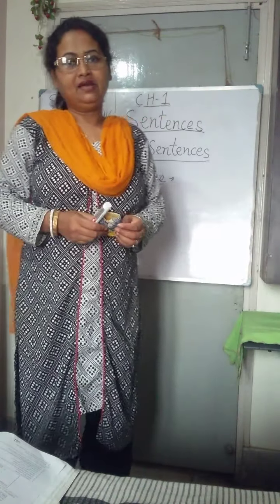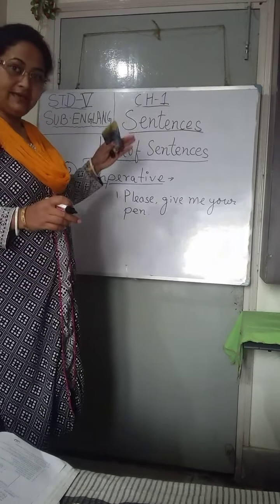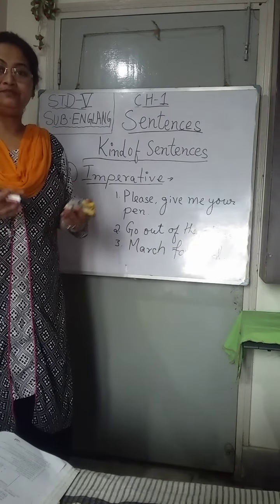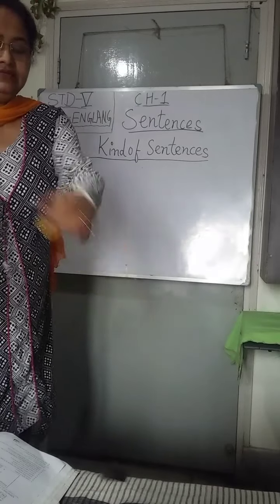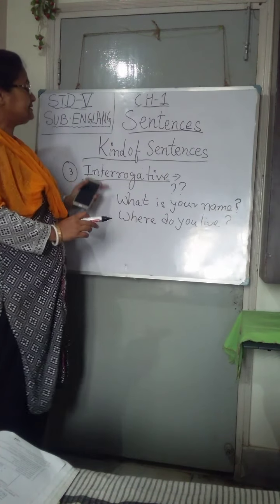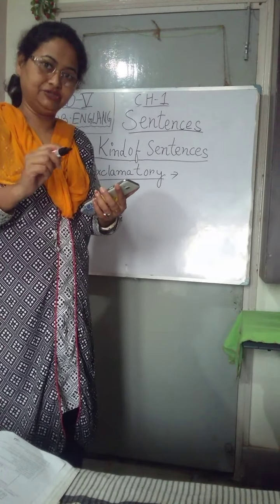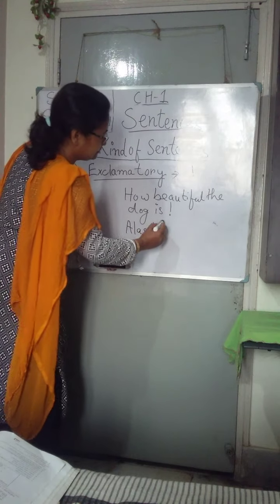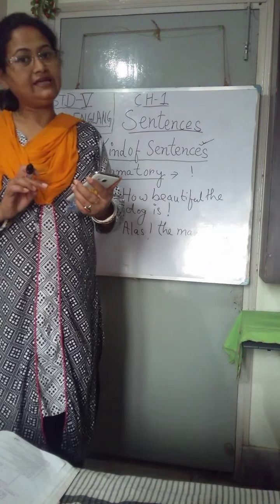STD-V_ENG LANG_CHP-1(PART-3)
Education